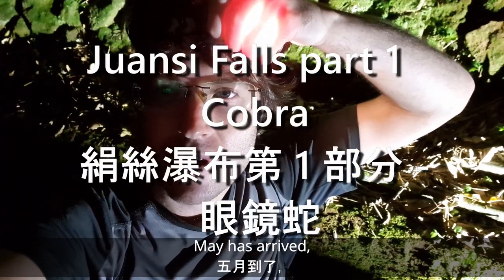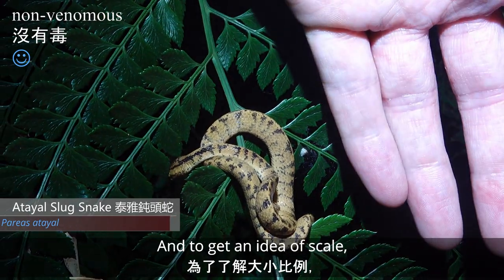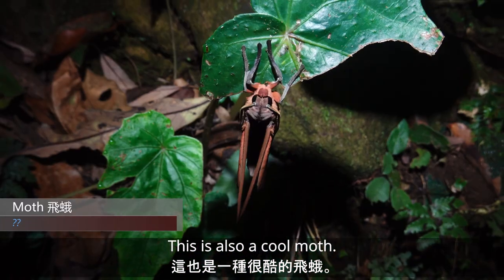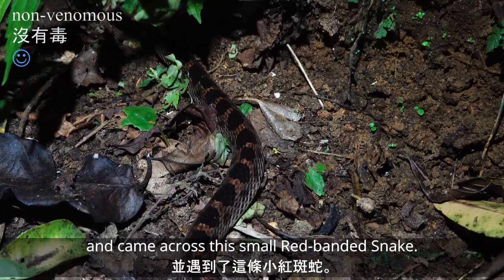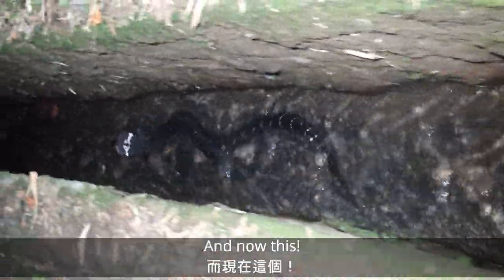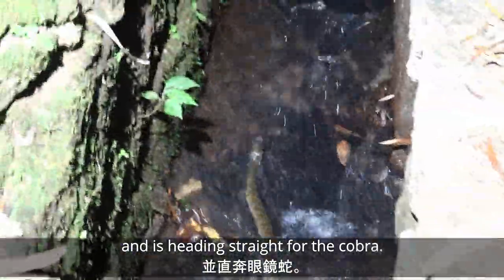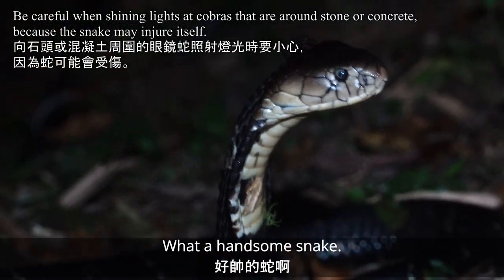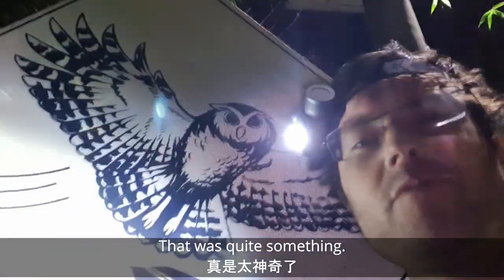Cobra in Yangmingshan找到了眼鏡蛇 (陽明山國家公園) Naja atra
I took a couple of night hikes at the Juansi Falls Trail in Yangmingshan National Park.
我在陽明山國家公園的絹絲瀑布登山步道上進行了幾次夜間徒步旅行。

On the first night I found a large black Chinese Cobra, (Naja atra).
第一天晚上，我找到了一條大的黑色眼鏡蛇 (Naja atra)。

Here is a video bout the handsome cobra.
這是一個關於帥氣眼鏡蛇的影片。

The next night I found a beautiful coral snake. That video will come soon.
第二天晚上，我發現了一條美麗的環紋赤蛇. 該影片即將推出。

English/Chinese subtitles.
有中文字幕